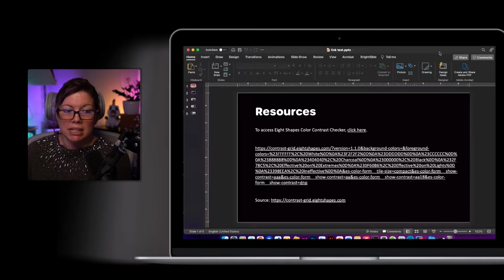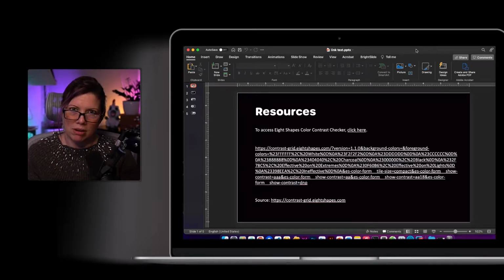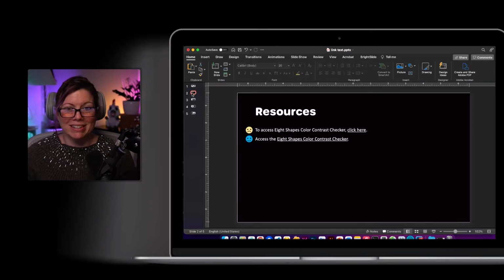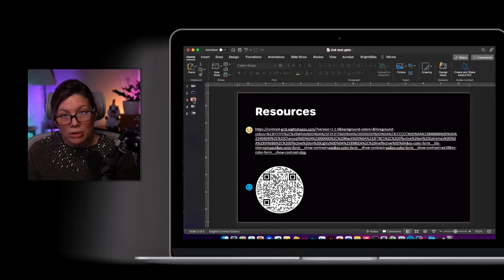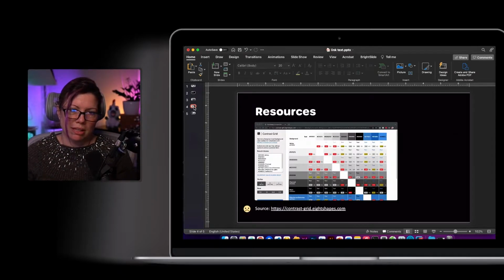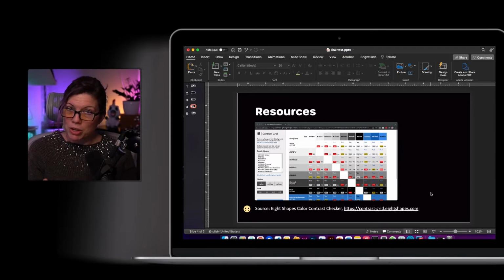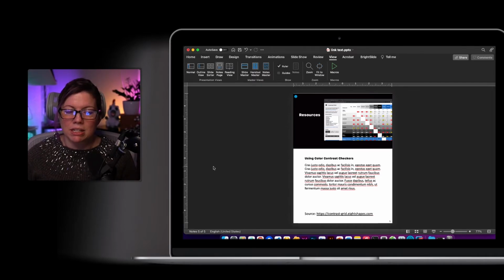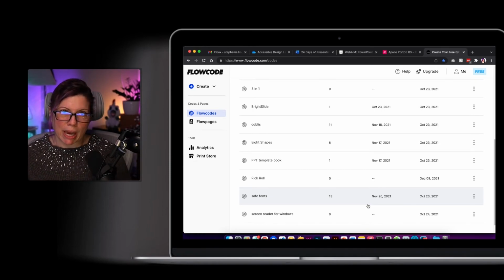QUICK TIPS On Making Links More Accessible in Presentations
Don't put full URLs on your slide. Do this instead.